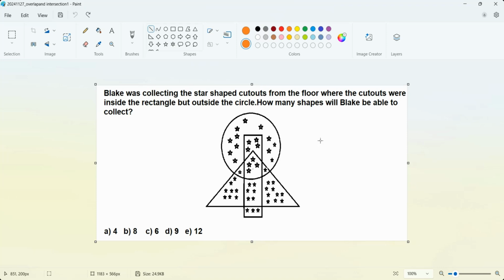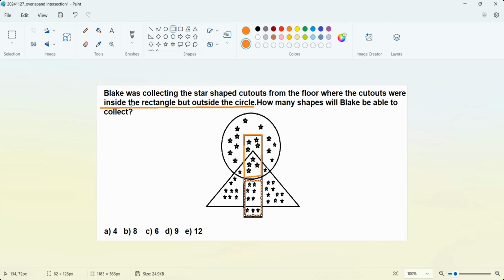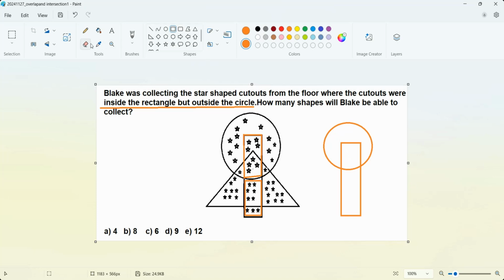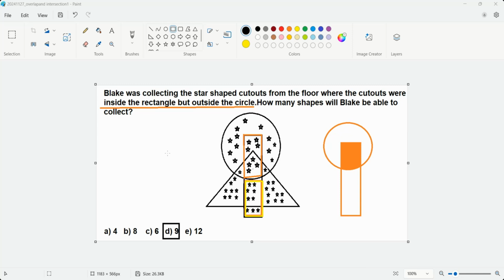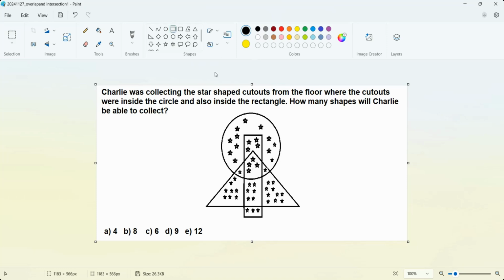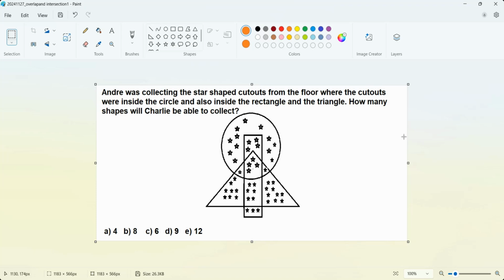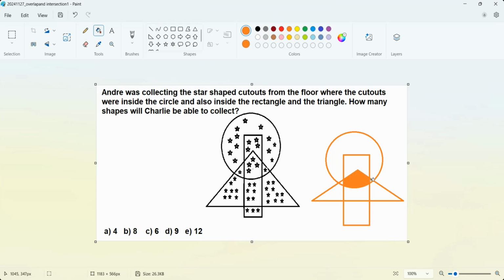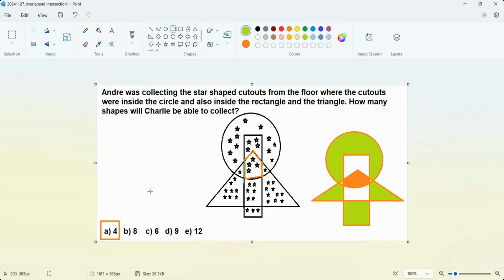Intersecting and nonintersecting shapes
Basic set theory and idea of intersection between shapes.